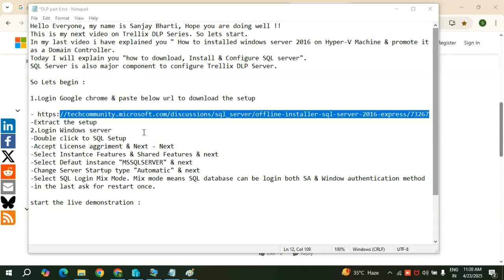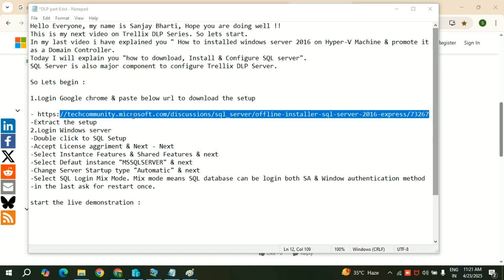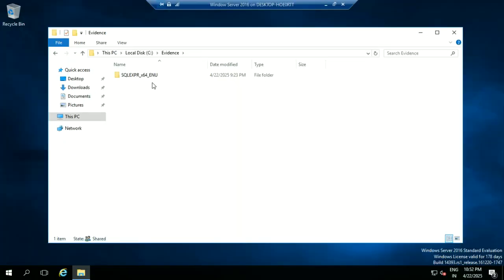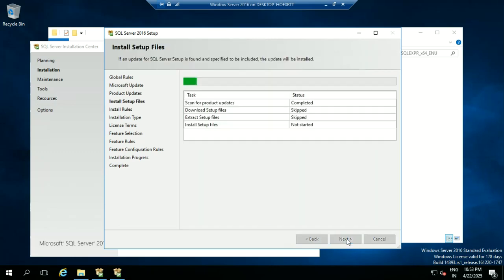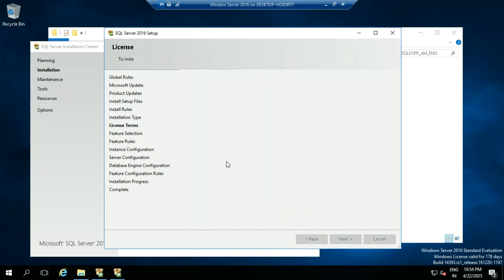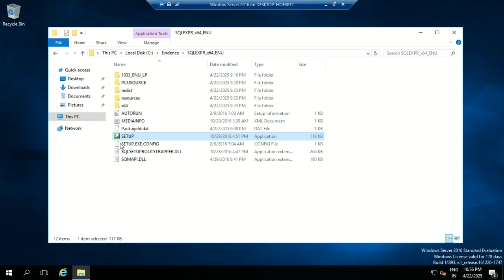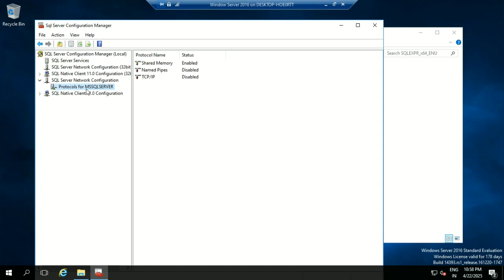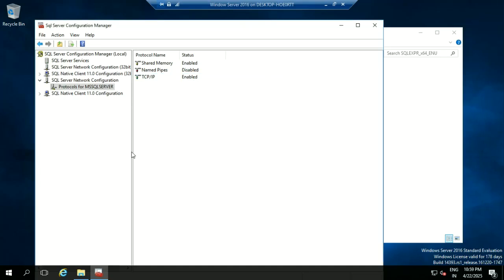Trellix DLP Part 6 SQL Server Installation Guide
1.Login Google chrome & paste below url to download the setup

-Extract the setup
2.Login Windows server
-Double click to SQL Setup
-Accept License aggriment & Next - Next
-Select Instantce Features & Shared Features & next
-Select Defaut instance "MSSQLSERVER" & next
-Change Server Startup type "Automatic" & next
-Select SQL Login Mix Mode. Mix mode means SQL database can be login both SA & Window authentication method
-in the last take a restart once.